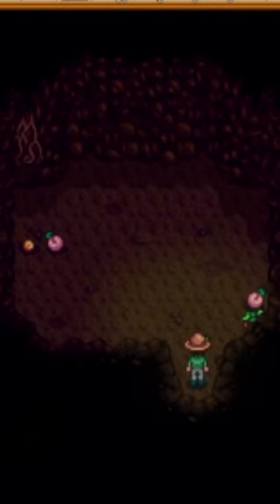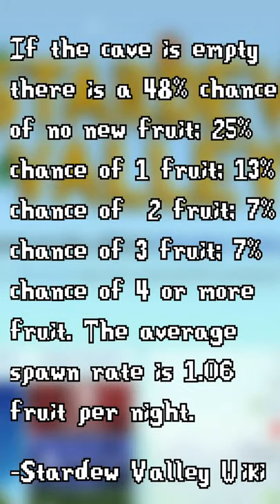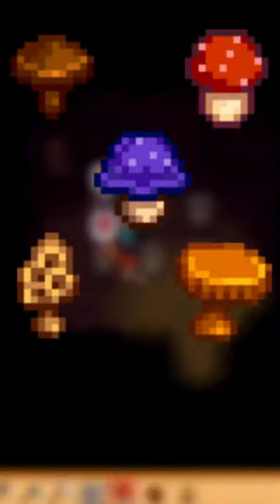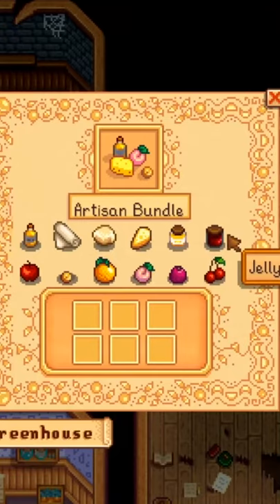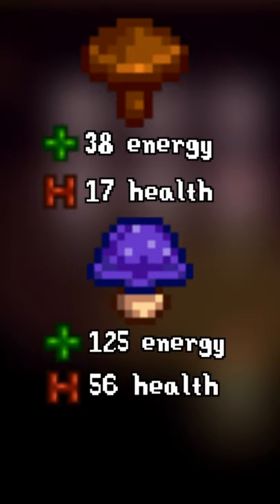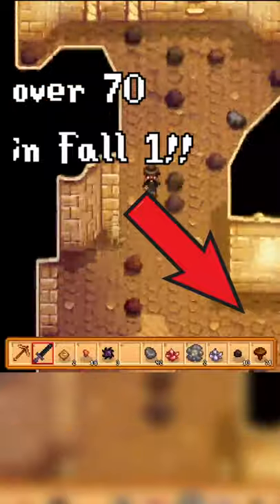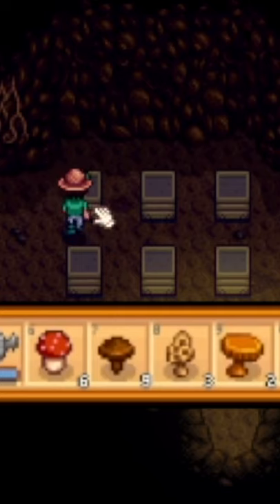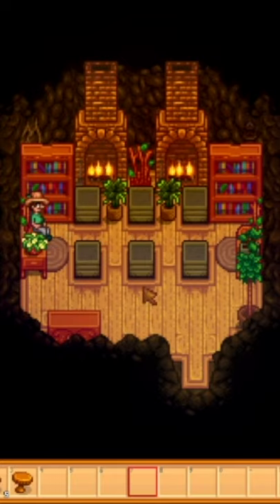Mushroom Cave or Fruit Bat Cave in Stardew Valley?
Also the Fruits are way easier to cultivate in the late game, while there is no easy way to cultivate mushrooms!

Stardew Valley tutorial on the Mushroom Cave VS the Fruit Bat Cave, which is better? This a Stardew Valley tips and tricks for beginners video! I often get asked, "What should you put in your farm cave?", so I wanted to make this video! Filling the farm cave is one of the most important things you do in Stardew Valley, so use this Stardew Valley walkthrough to help you out!